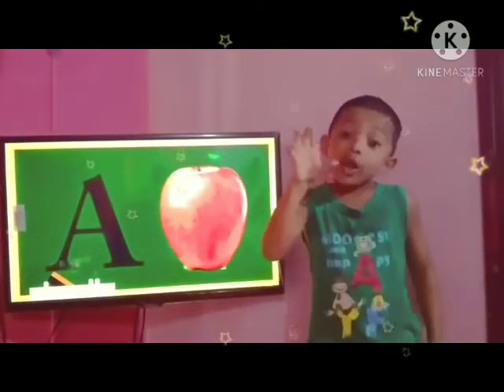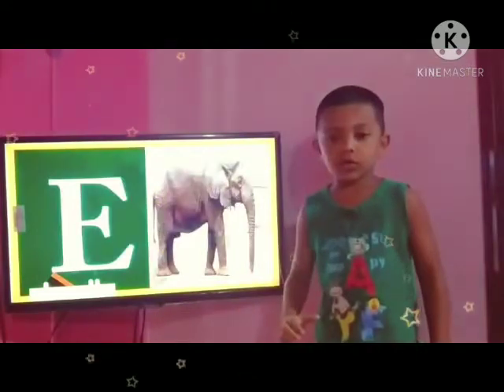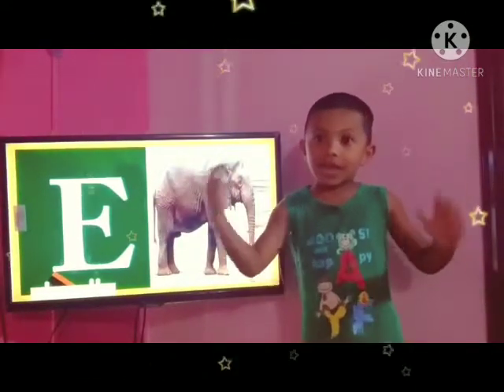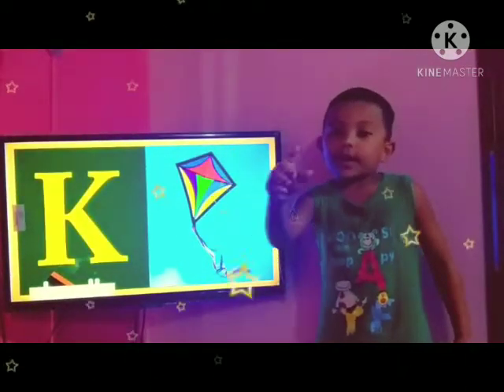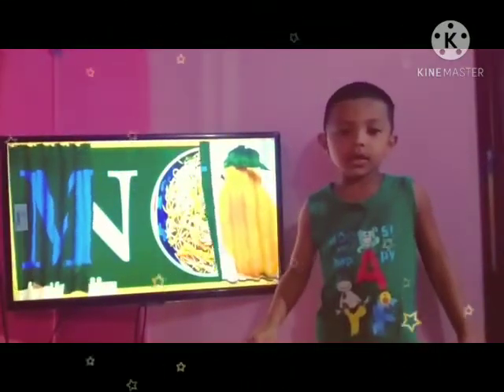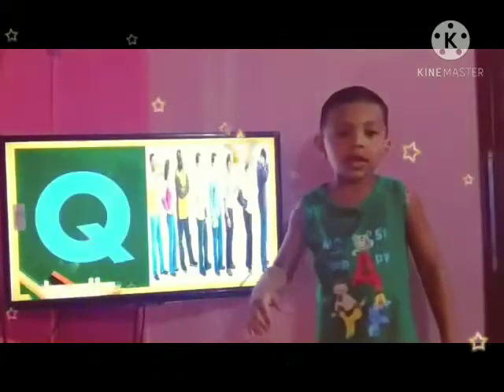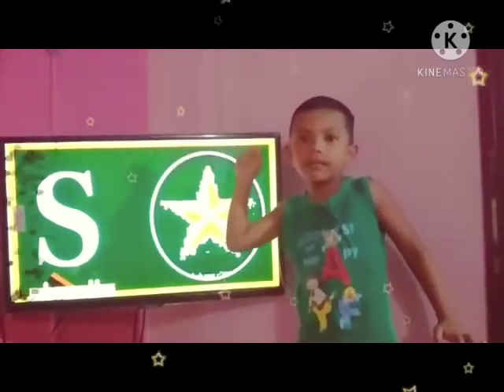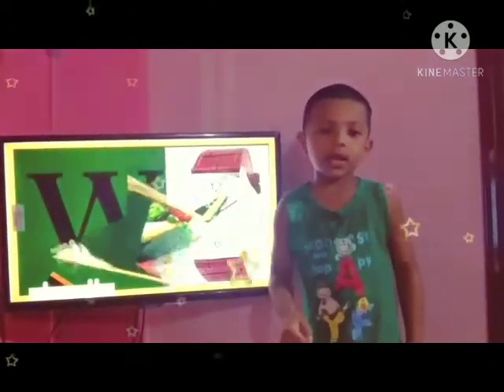Alphabet with picture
Video from Novel Cayden Dsouza